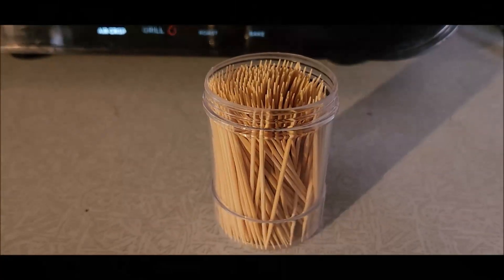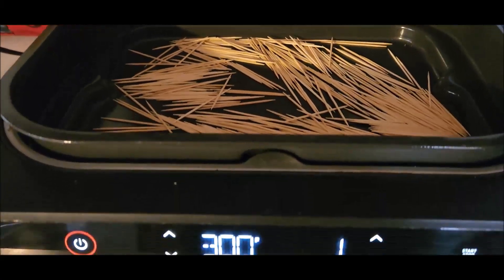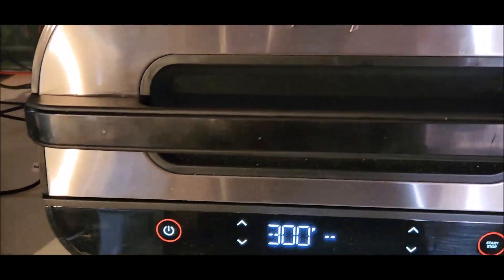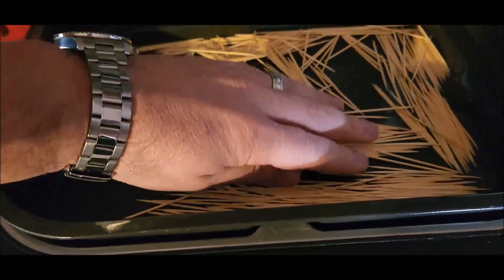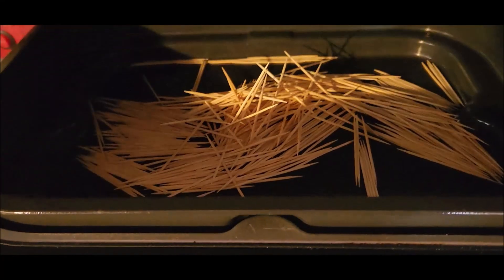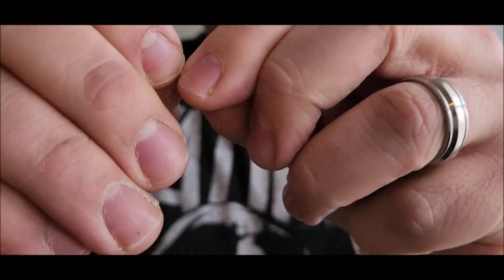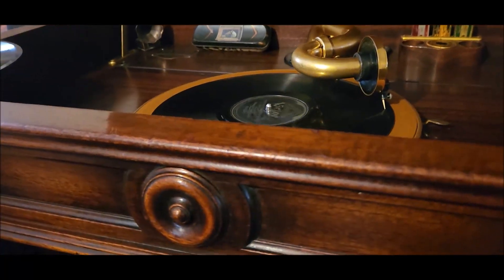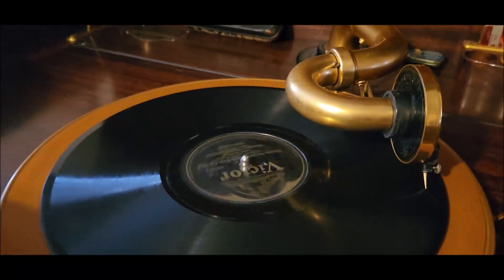Making Fiber Phonograph Needles Out Of Bamboo Toothpicks - A Thrifty Solution!!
The Link for buying the bamboo toothpicks!

We put a ton of work into our channel!